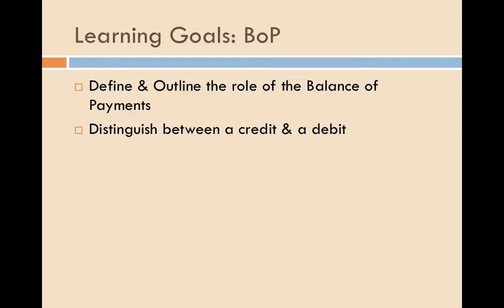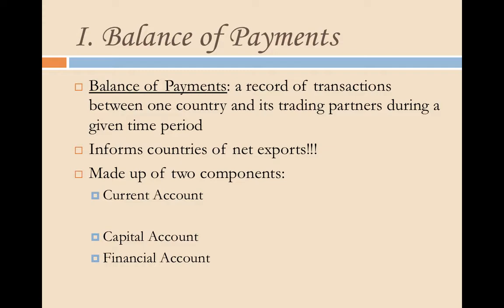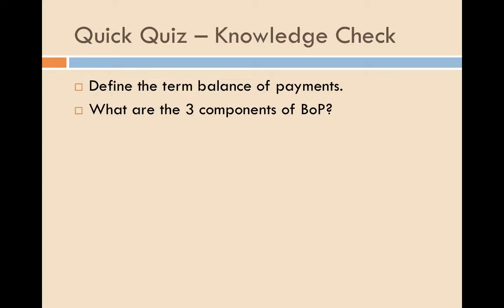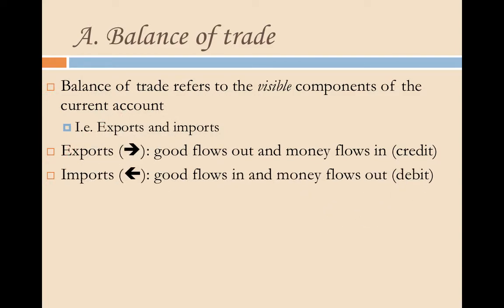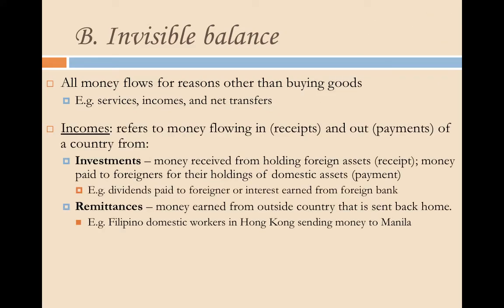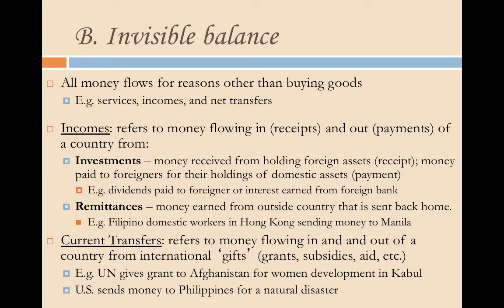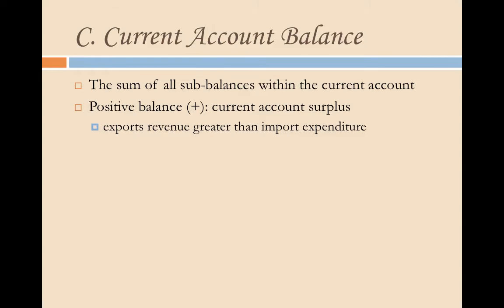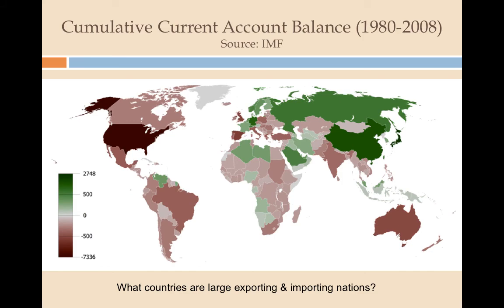Balance of Payments: CurrentAccount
IB Economics Current Account Balance of Payments Current Account